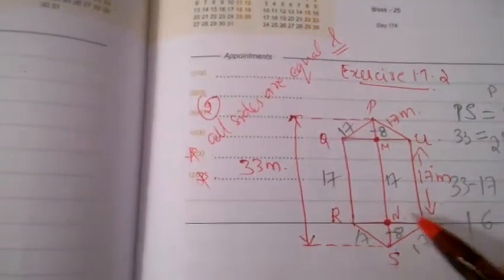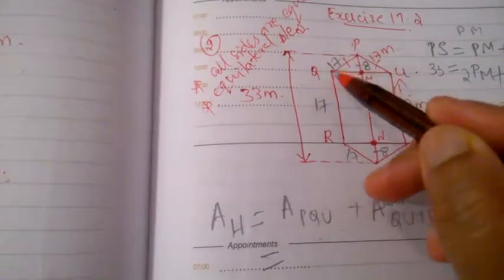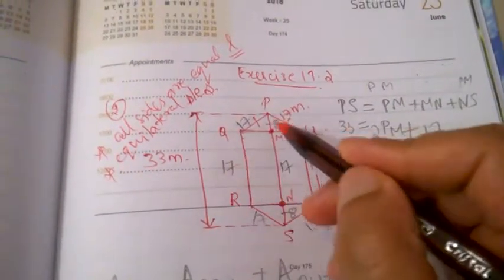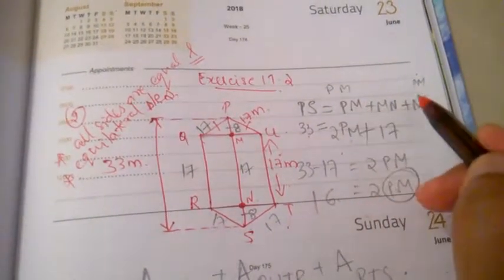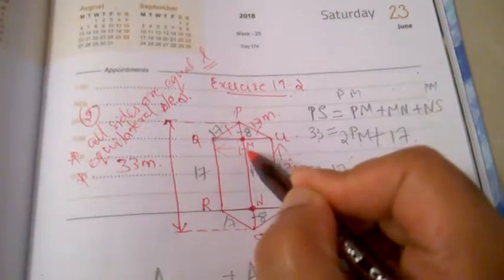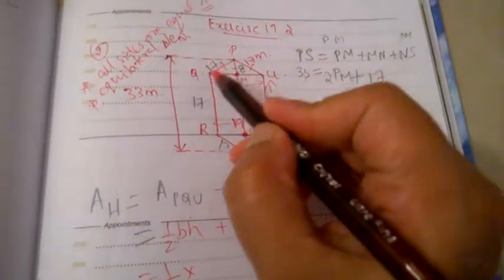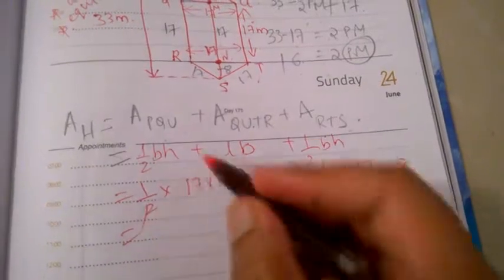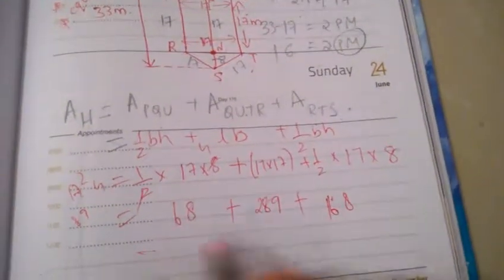CBSE CLASS 8 mensuration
I am Swapna Vivek, settled in Botswana. I am offering tuitions to students of CBSE (online), Cambridge IGCSE , IB and Australian Curriculum(online) for Maths & Science.

In this video, I am explaining all the different types of questions from various textbooks and question papers pertaining to CORDINATE GEOMETRY. Children can thus practice questions with me.